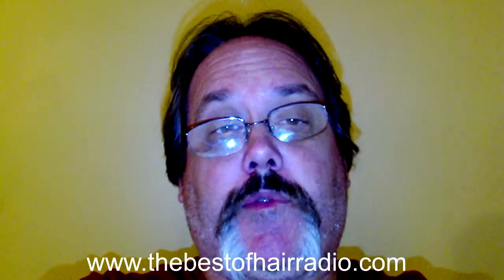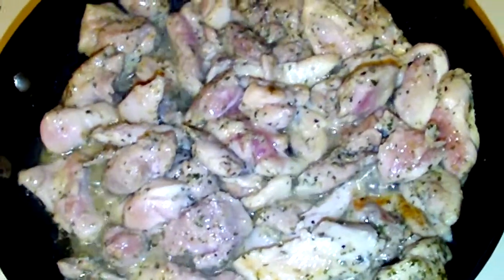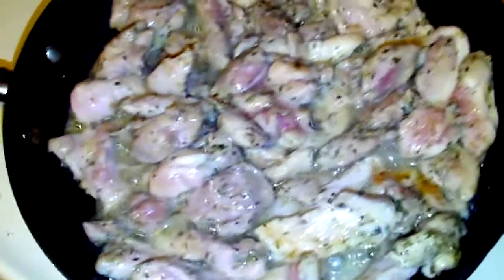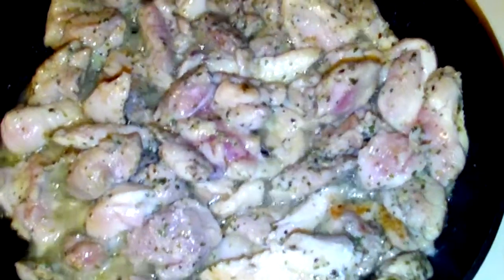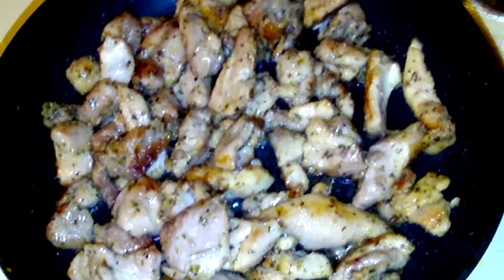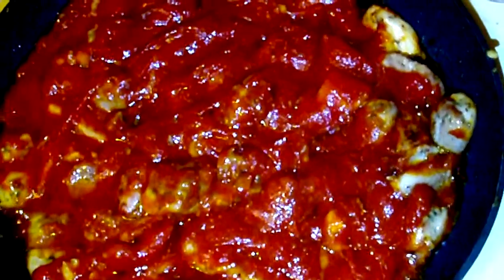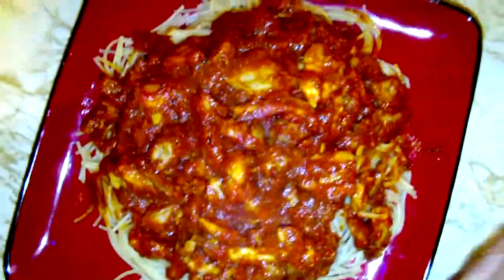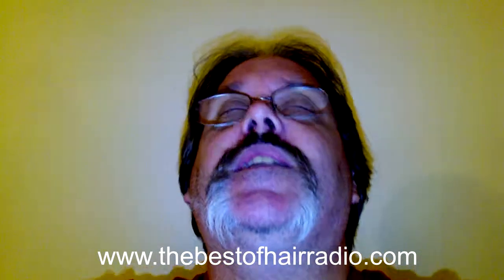How To Make Easy Spaghetti with Chicken.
The Best Spaghetti with Chicken, I've ever made. This is an easy recipe. You need to try this if you're looking for something easy and different. You won't believe how good it tastes!

Please SUBSCRI